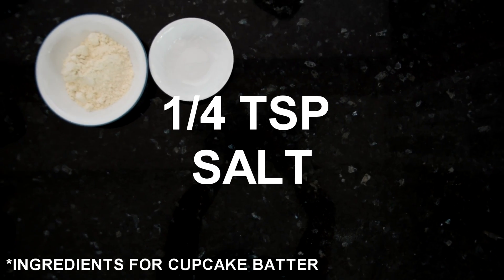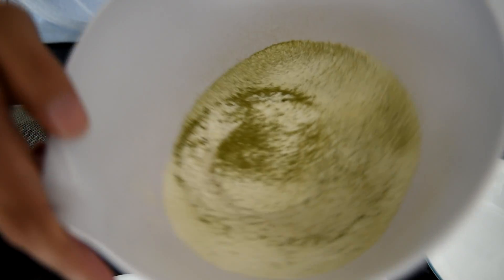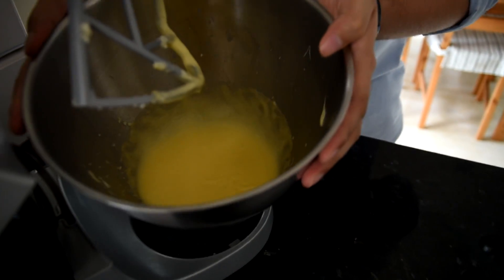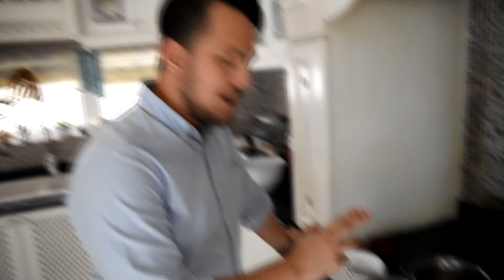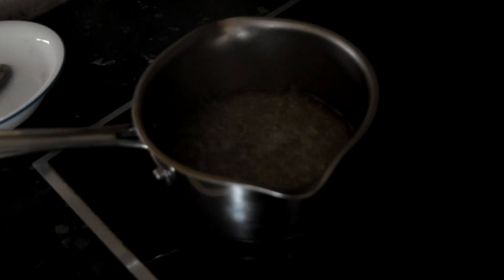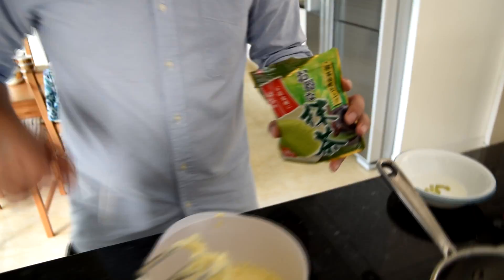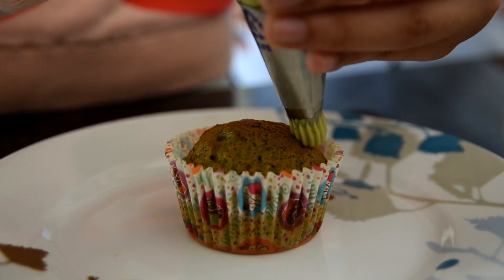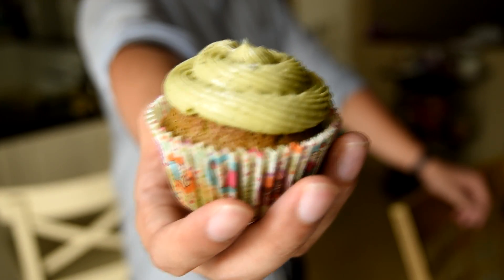Hero Oven 2017 Audition - Abdul Mubin Mohd Hanafiah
Hey guys! My name is Abdul Mubin Mohd Hanafiah and I am a 23 year old student auditioning for this seasons' Hero Oven show. I am a student who enjoys travelling, food, Manchester United, mamak lepak sessions, and of course - baking! I hope you guys enjoy watching the video, Naim and I tried our best to portray myself in the video.

Cupcake Ingredients:
1 cup cake flour
1/4 tsp salt
1/4 tsp baking soda
1/2 tsp baking powder
4-6 tsp green tea powder (matcha, to taste)
4 tbs unsalted butter
3/4 cup sugar
1 large egg
1/2 cup milk
Buttercream frosting ingredients:
1 cup sugar
1/2 cup water
1-3 tsp green tea powder to taste

Video edited by Naim Putera (The Great Nemo)